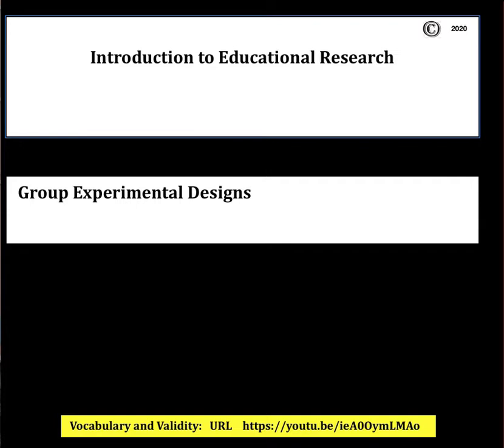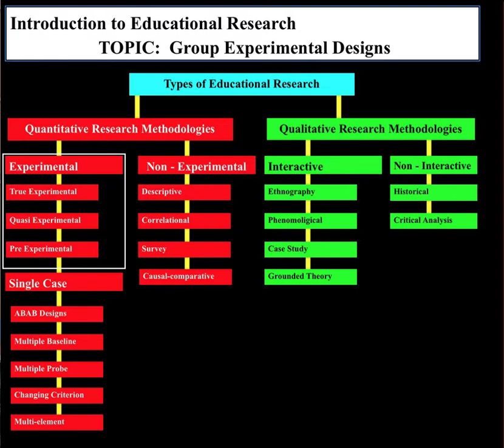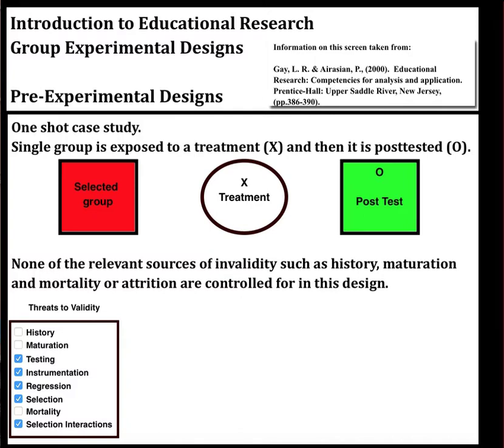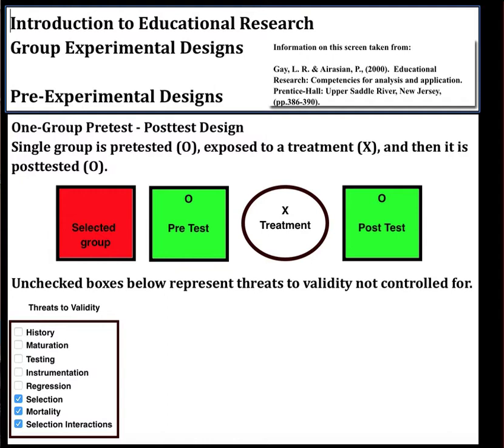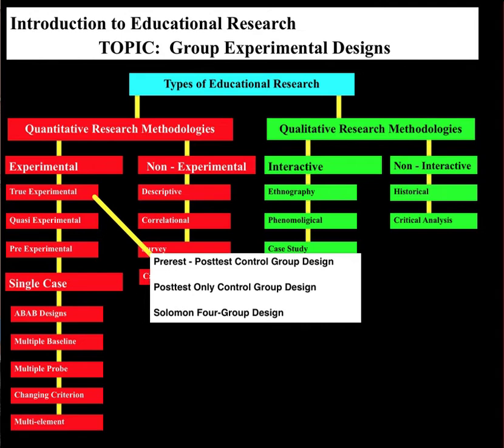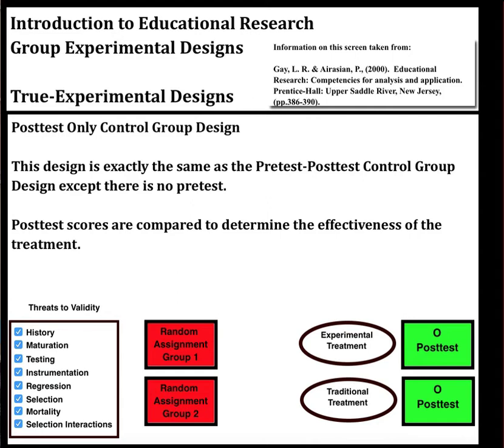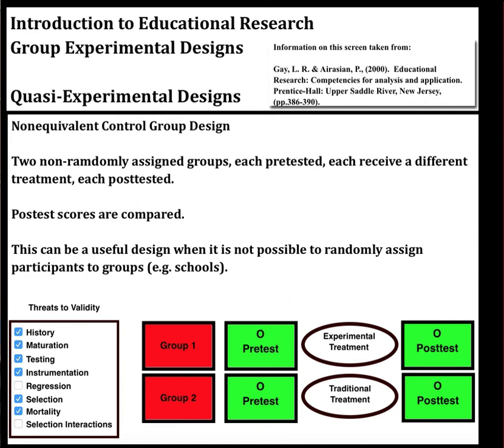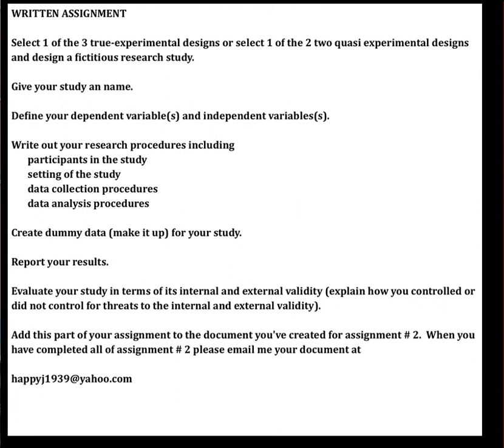Group Research Designs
This video discusses pre-experimental, quasi-experimental and true-experimental research designs and how they control or do not control for internal and external validity.